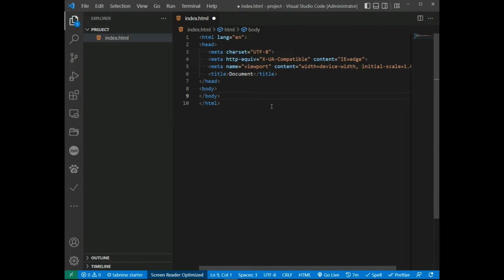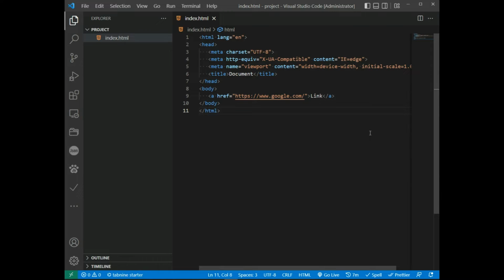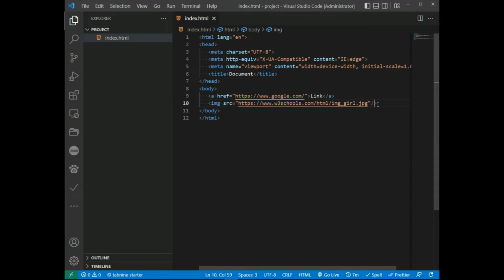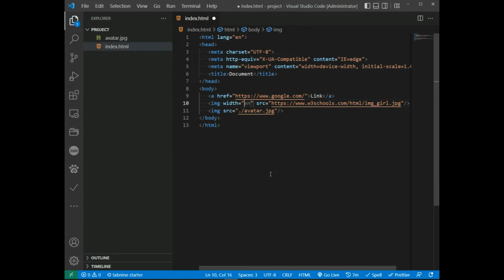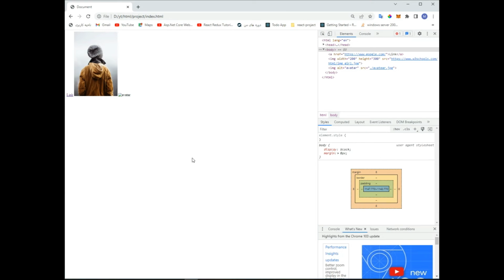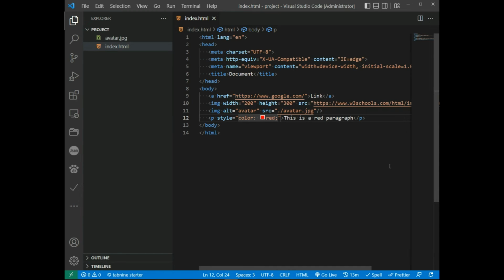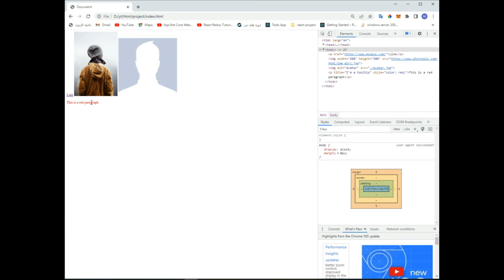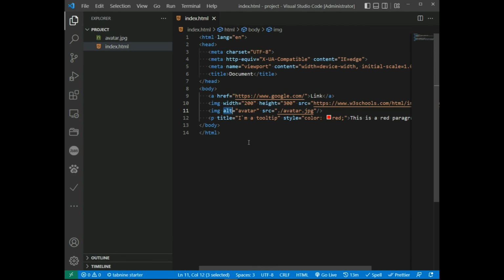🚀 HTML tutorial for beginners - Attributes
HTML attributes provide additional information about HTML elements.